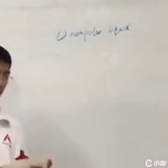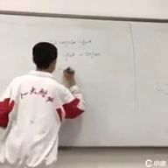RDFZ AP7 JACKYUE